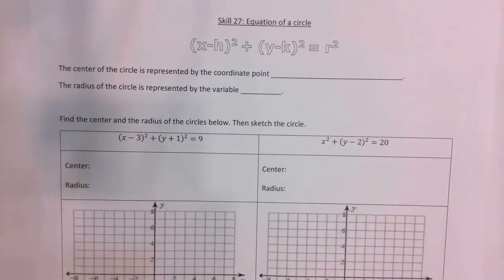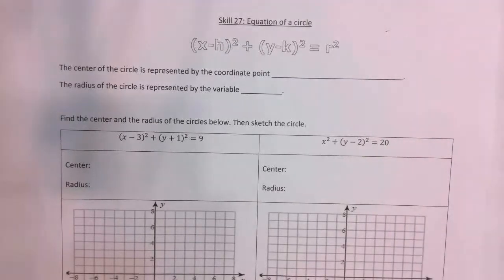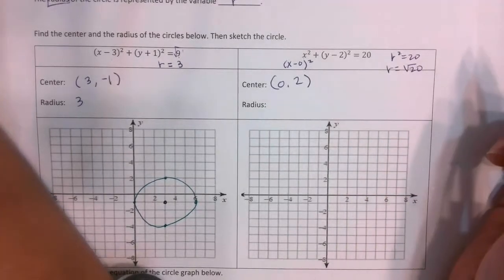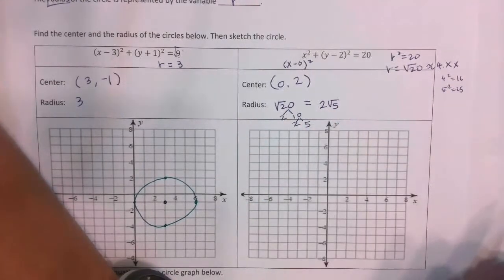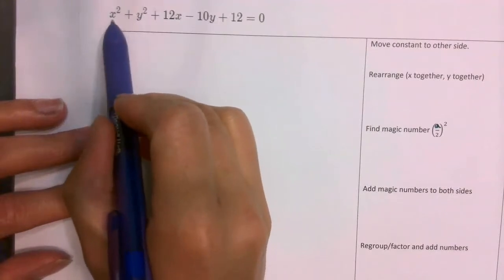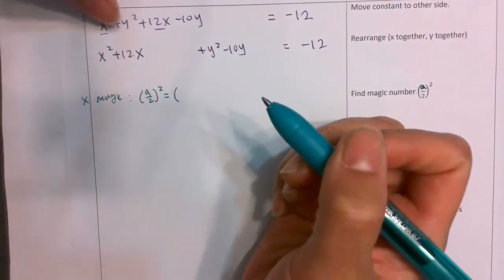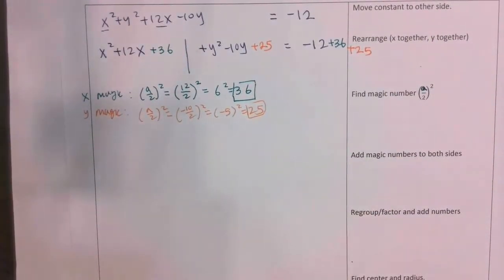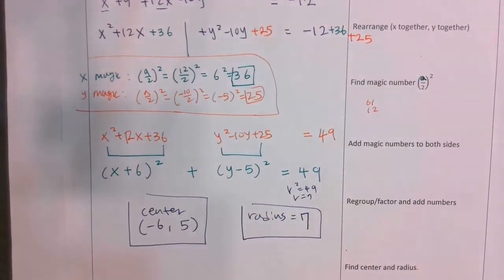skill 27 equation of circle